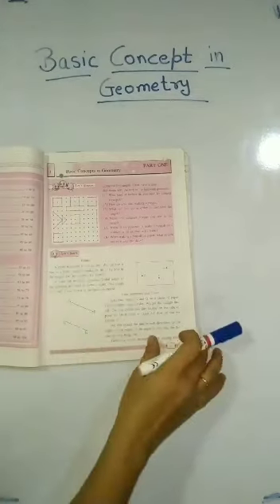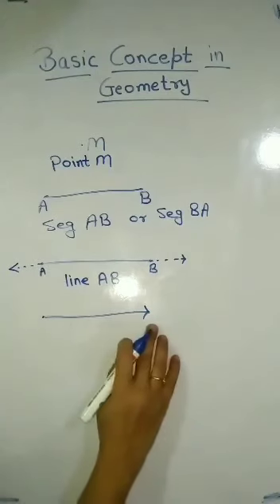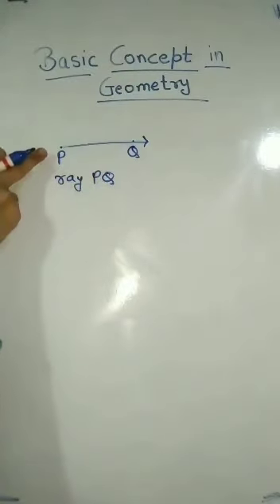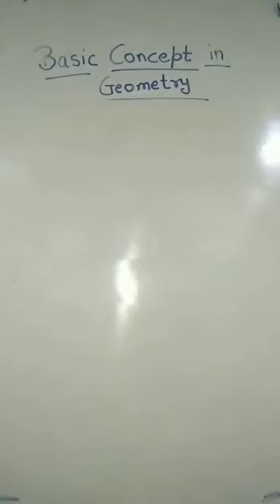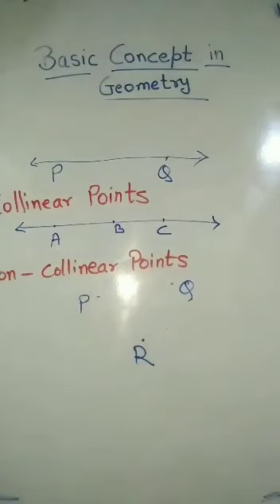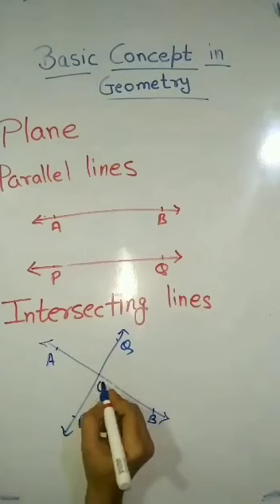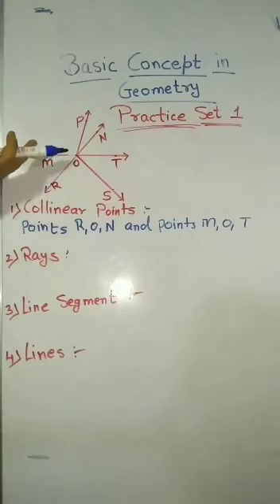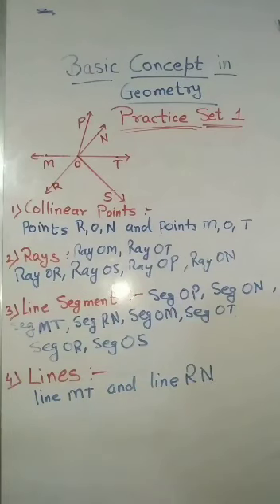STD 6th Maths Chapter no - 1. Basic Concept in Geometry